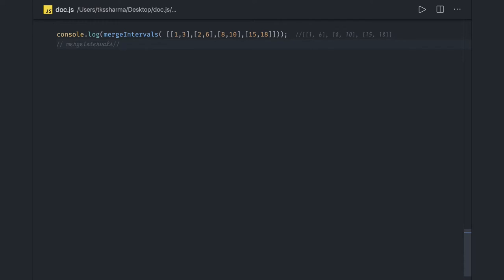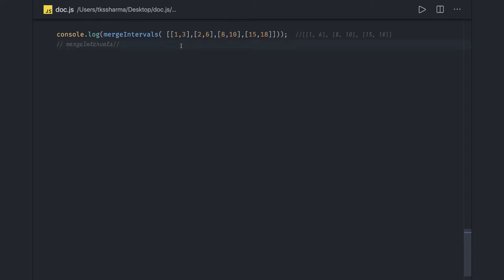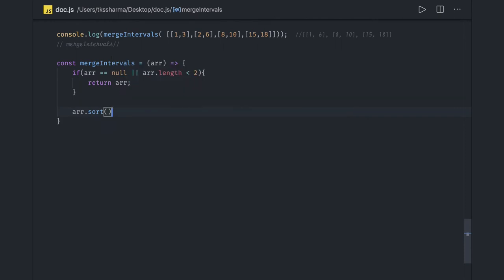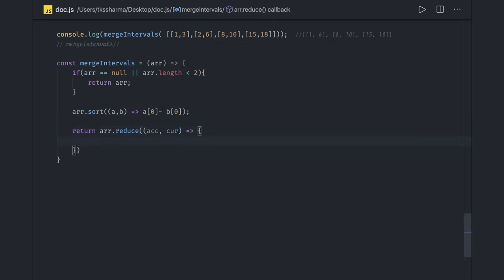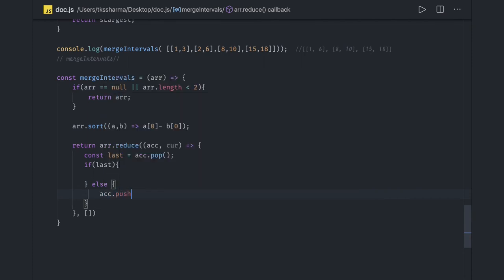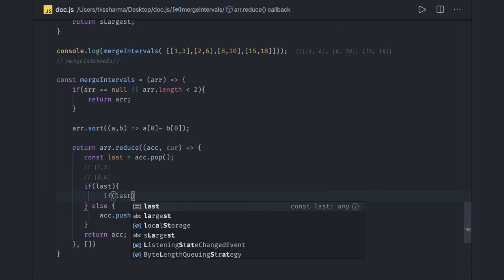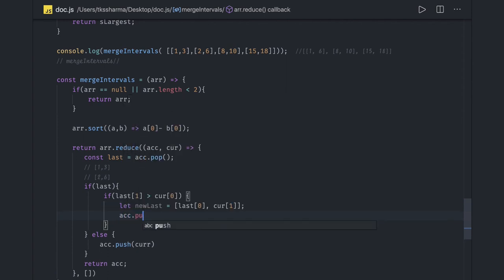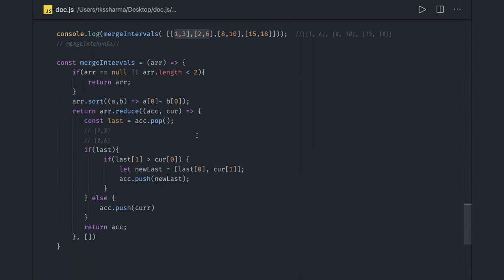Array Merge Overlapping Intervals #62